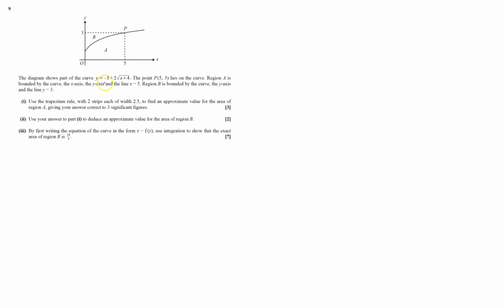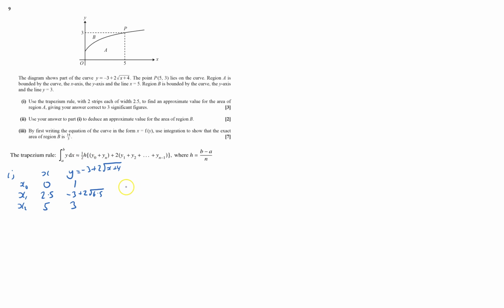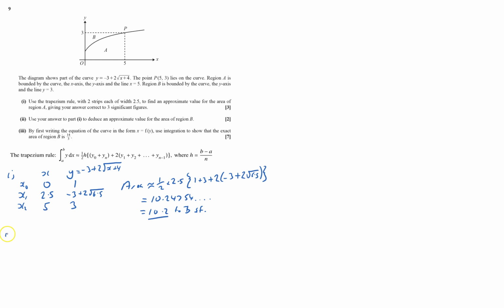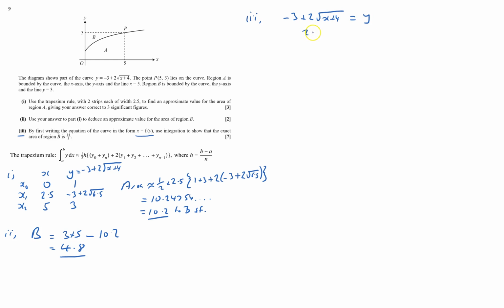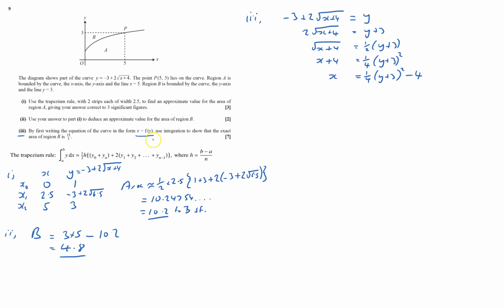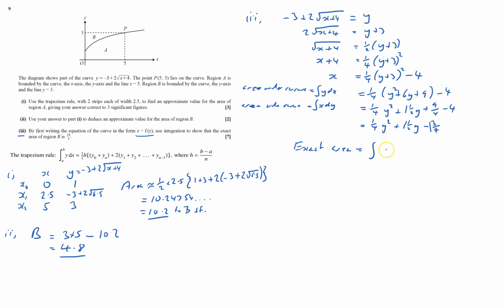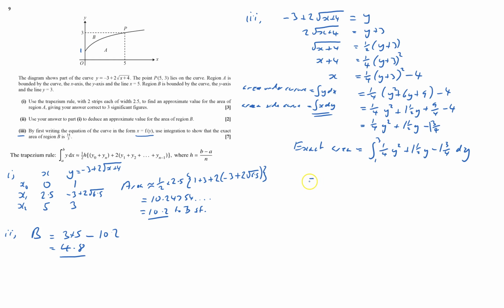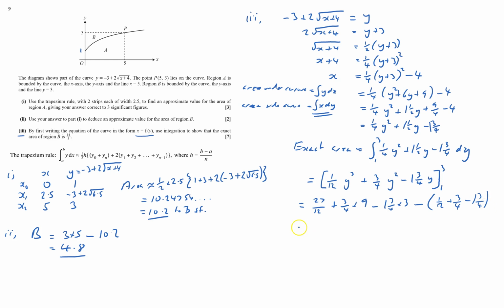C2 2014 June Q9